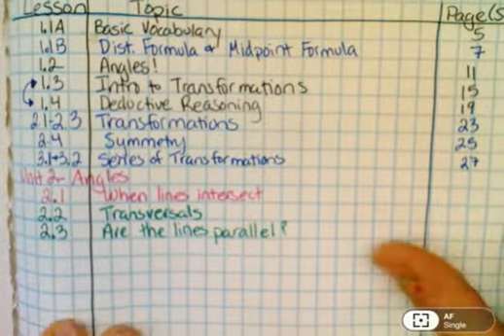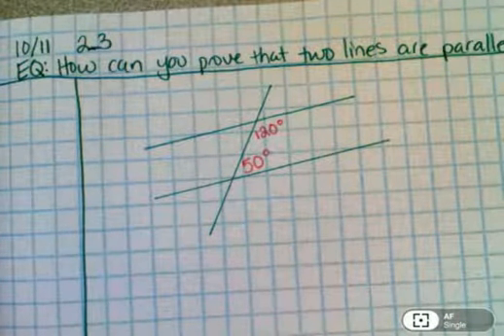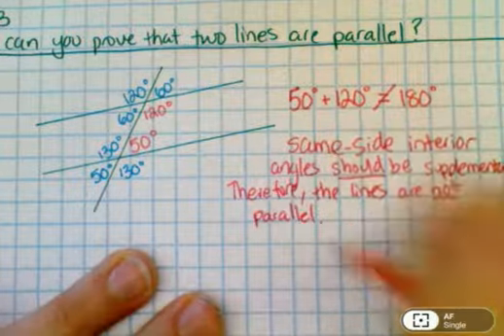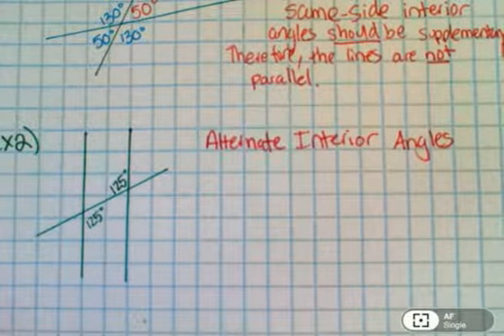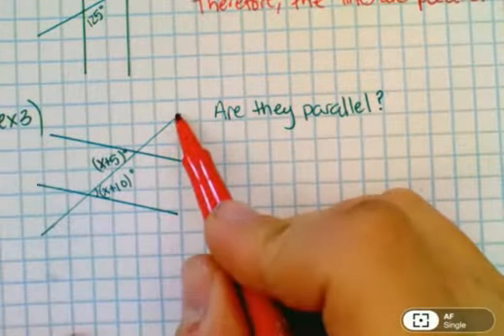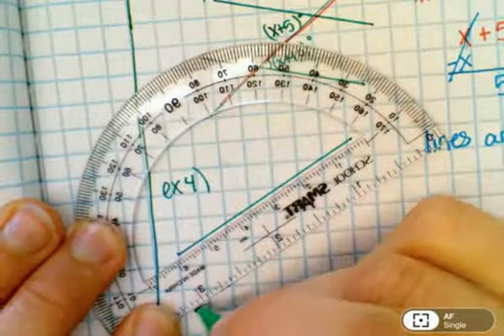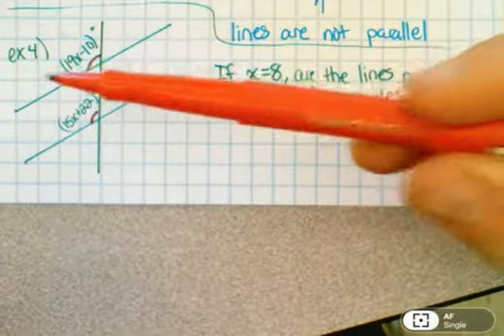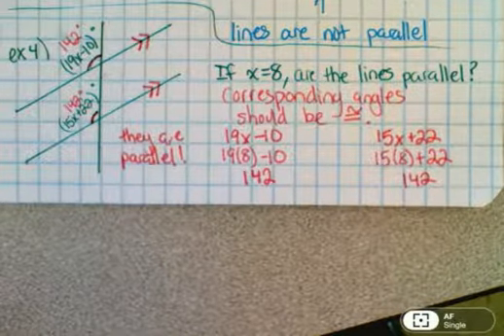2 3 Converse of Transversals